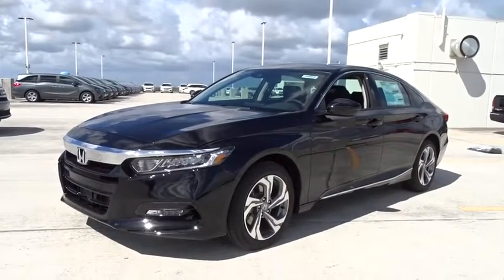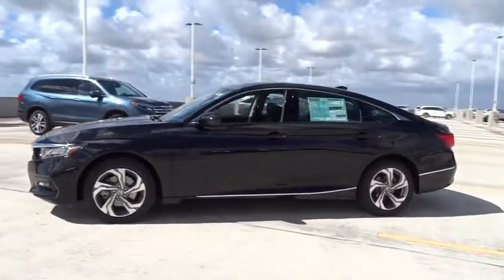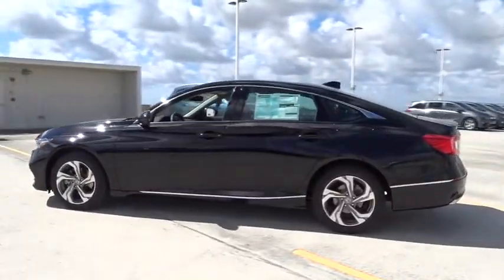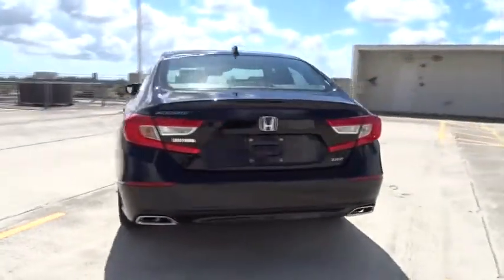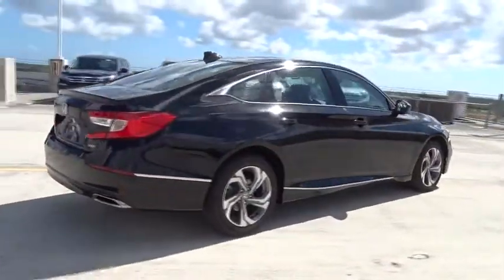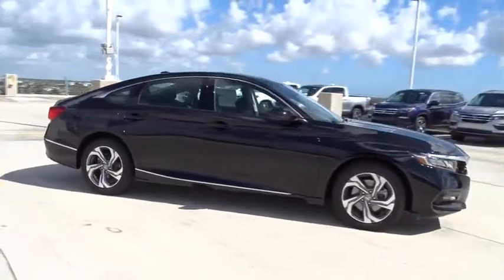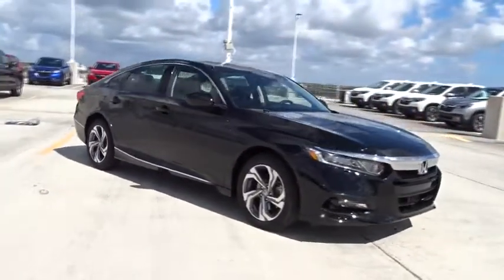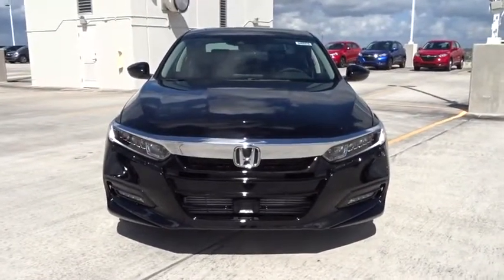2018 Honda Accord Sedan Homestead, Miami, Kendall, Hialeah, South Dade, FL 58869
Crystal Black Pearl New 2018 Honda Accord Sedan available in Homestead, Florida at Largo Honda. Servicing the Miami, Kendall, Hialeah, South Dade, FL area.
2018 Honda Accord Sedan EX-L 2.0T - Stock#: 58869 - VIN#: 1HGCV2F52JA020051

Largo Honda
554 NE 1st Ave

Great MPG: 34 MPG Hwy! Right car! Right price!!! How fantastic is this kid-friendly Accord.. Safety equipment includes: ABS, Traction control, Curtain airbags, Passenger Airbag, Front fog/driving lights...Other features include: Leather seats, Bluetooth, Power locks, Power windows, Sunroof... Largo Honda Home Delivery for Less!